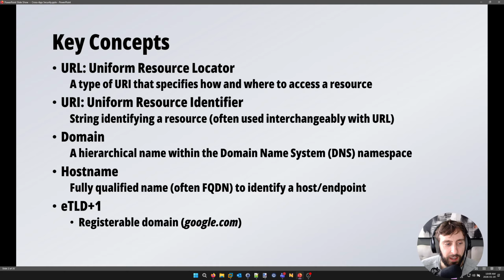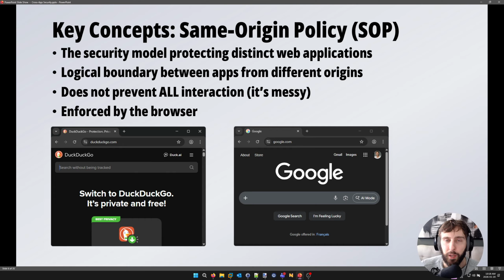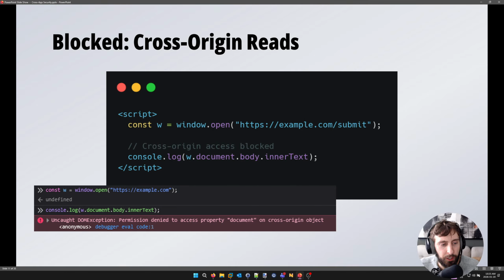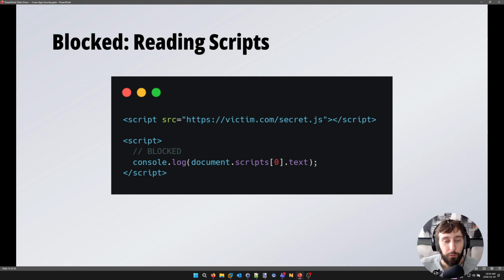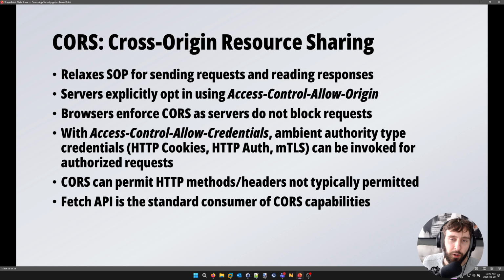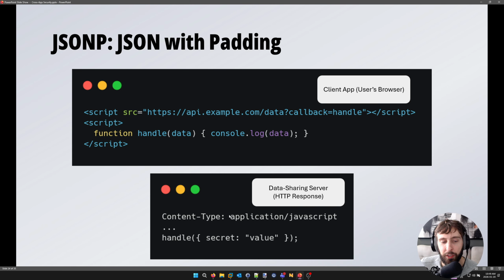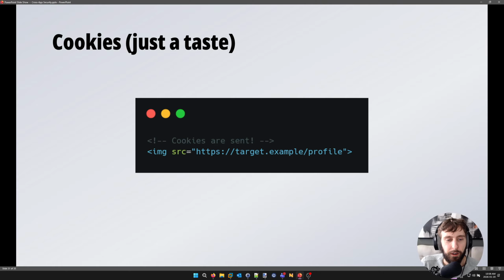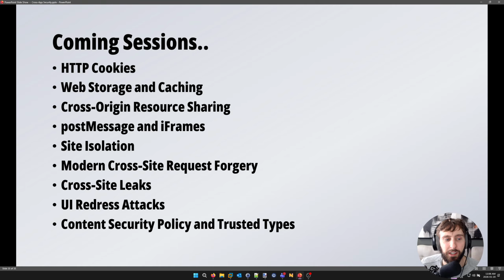Cross-App Security: Introduction to Same-Origin Policy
In this introductory video, we examine Same-Origin Policy and related concepts.